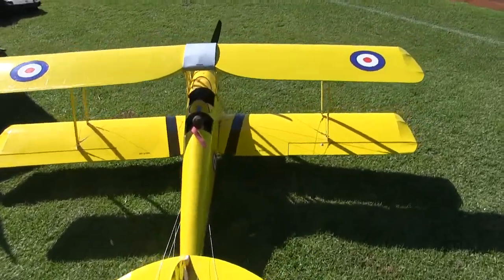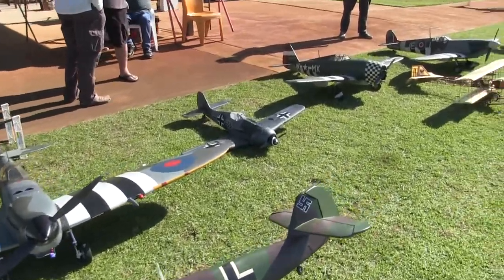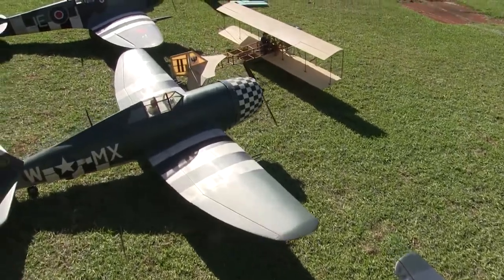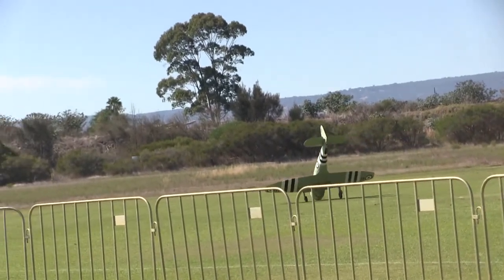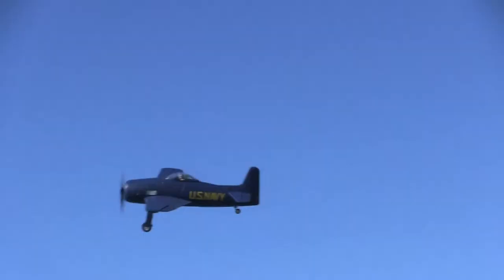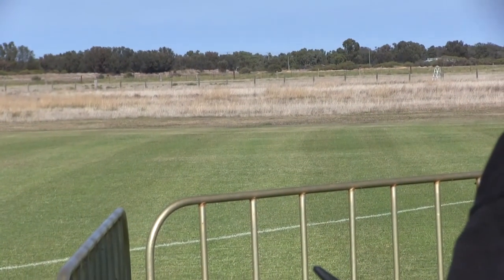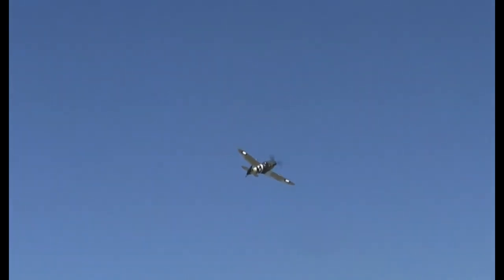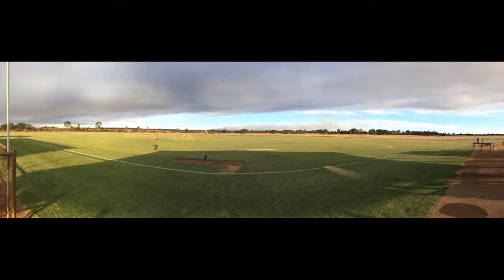Episode 50, KAMS Warbirds Weekend.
What a great weekend at KAMS (Kalamunda Aeronautical Model Society (Inc.)), we traveled up on Friday and didn't get back home until Tuesday, great time we had.
I will make up a video mid week of the trip up and back with some road video and images of the surrounds ... :)

KAMS Link